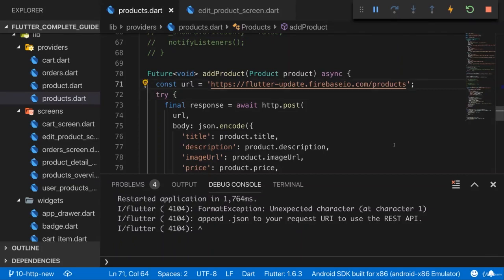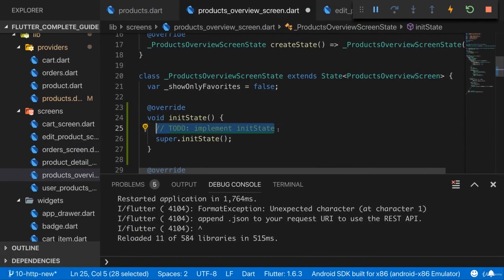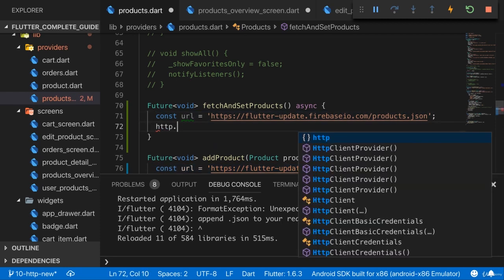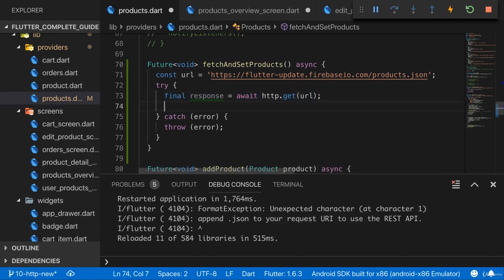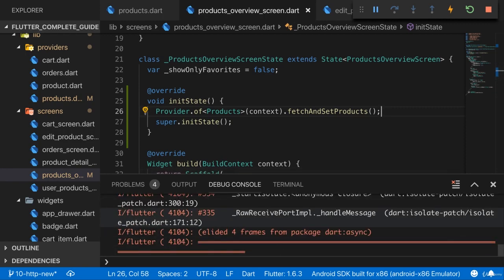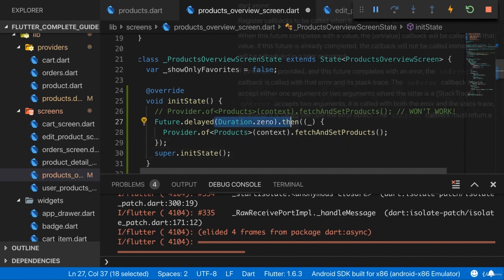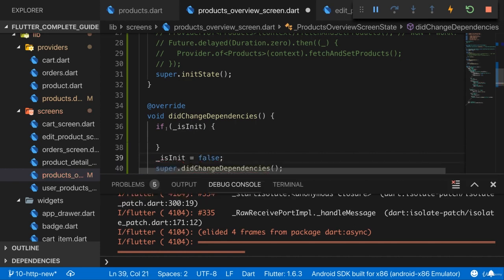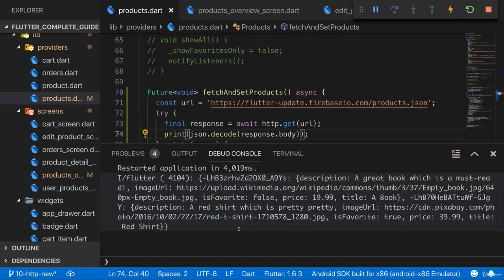013 Fetching Data, initState & ofcontext